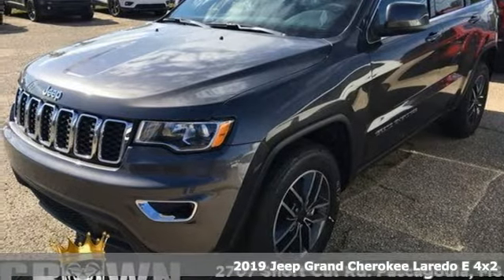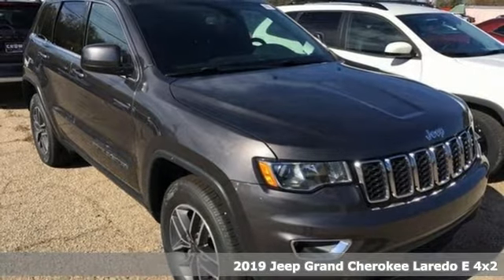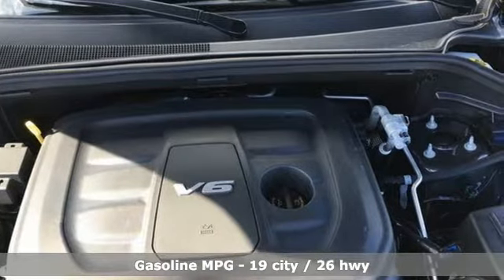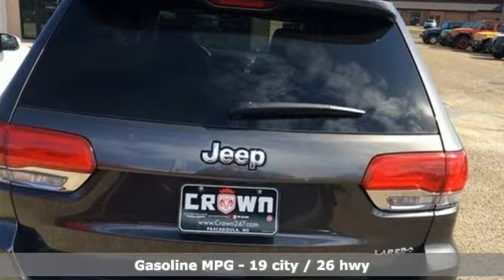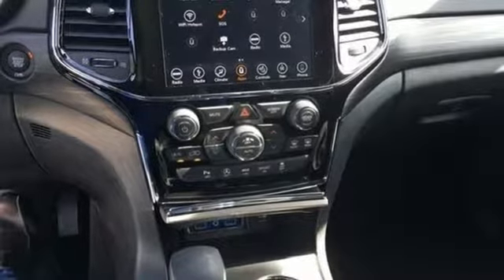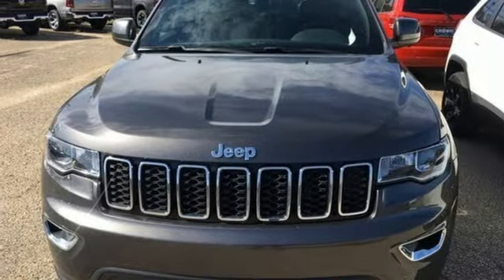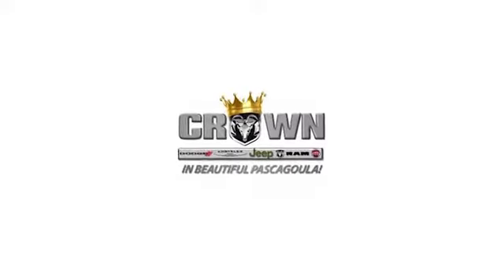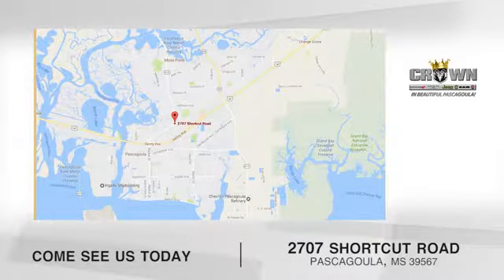New 2019 Jeep Grand Cherokee Pascagoula, MS #8190270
Year: 2019
Make: Jeep
Model: Grand Cherokee
Trim: Laredo E
Engine: 6 Cyl - 3.6 L
Transmission: Automatic
Color: Granite Crystal Metallic Clear-Coat Exterior Paint
Stock #: 8190270
VIN: 1C4RJEAG8KC598210
This 2019 Jeep Grand Cherokee is priced to move! This Grand Cherokee is a bargain at only $37,035!

Address:
2707 Shortcut Rd.